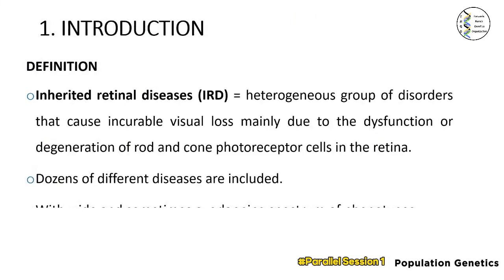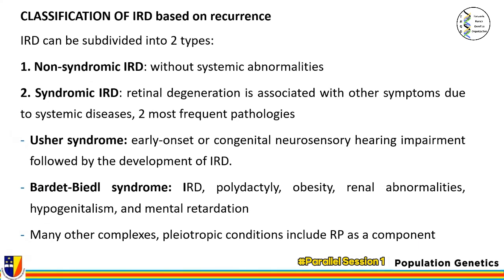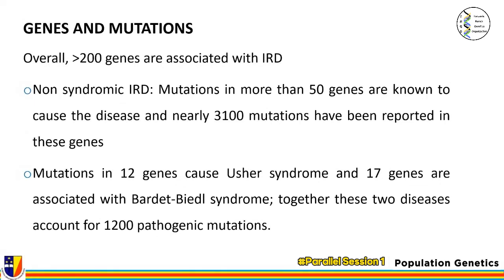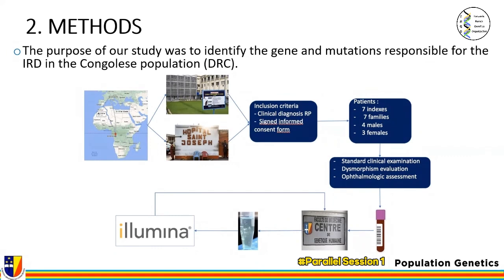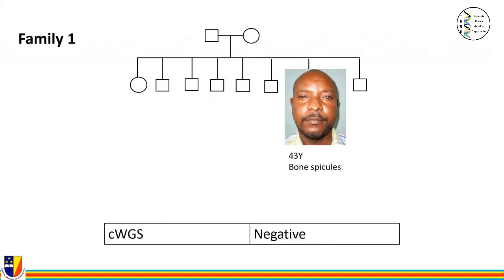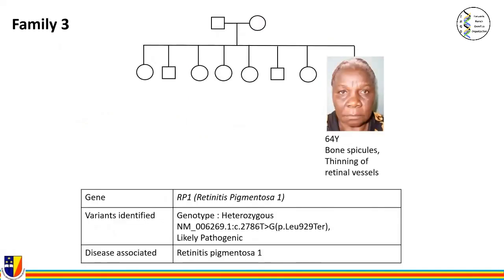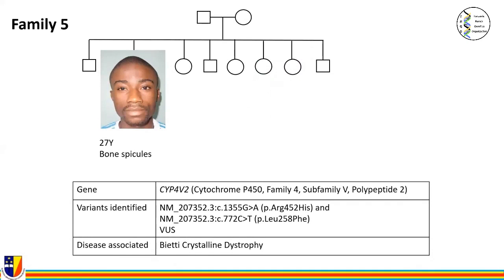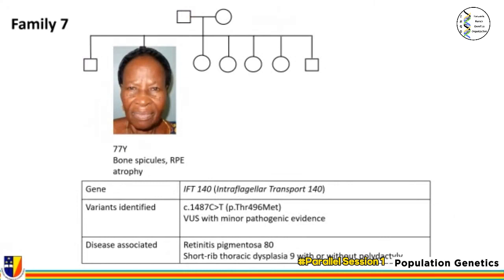Phenotype & genotype of inherited retinal disorder in DRC - Dr Nadine Nsiangani | AfSHG 2021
Parallel Session 1: Dr Nadine Nsianganivs talk on Phenotype and genotype of inherited retinal  disorder in Democratic Republic of Congo during the 13th Africa Society of Human Genetics (AfSHG) conference in Tanzania.